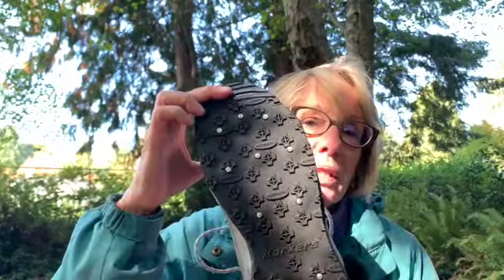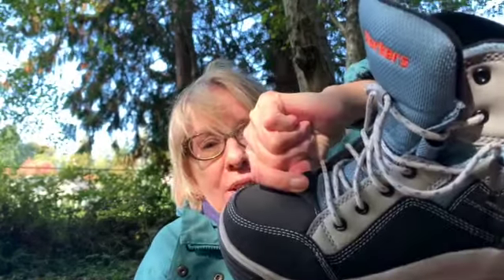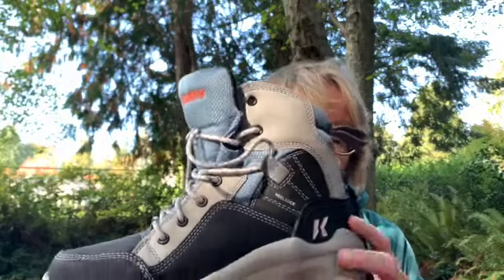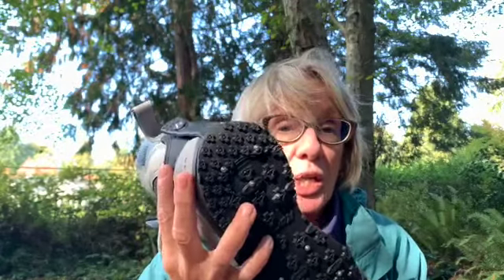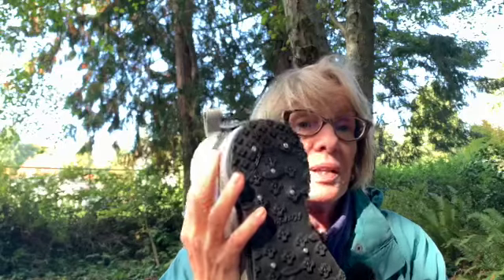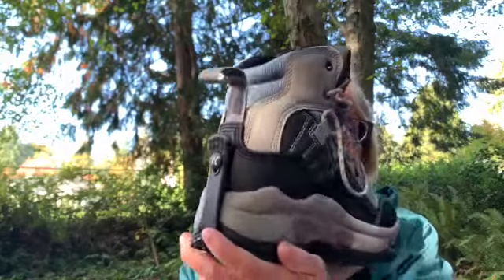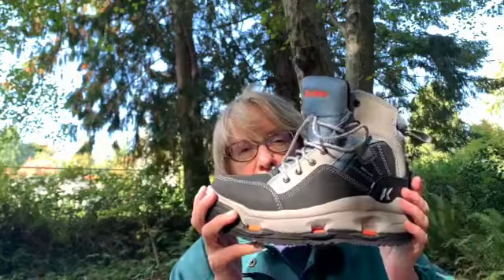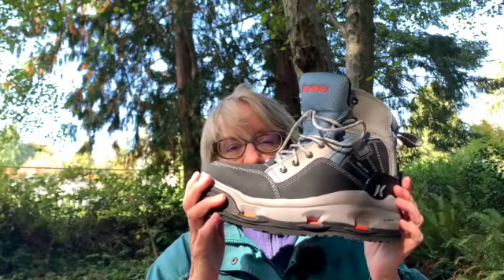KTG OUTDOORS WADER BOOTS SD 480p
New anglers need to learn all they can before they make a purchase.
Wader boots are an essential item on the water, and you don't know that until you wear them. Revolutionary!
Korkers Buckskin Mary wader boots were my choice, and I'm glad for it.

Accessible, Functional, and Beautiful. Korkers Buckskin Mary wader boots are a great choice for the new (and experienced) angler alike!